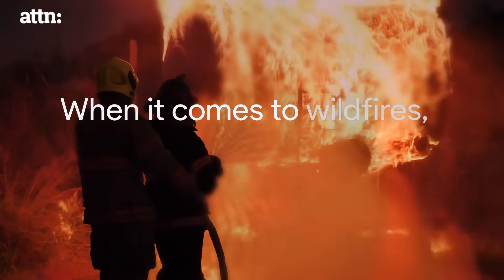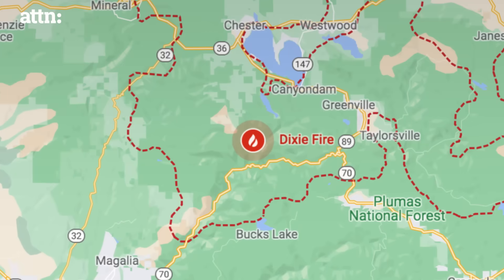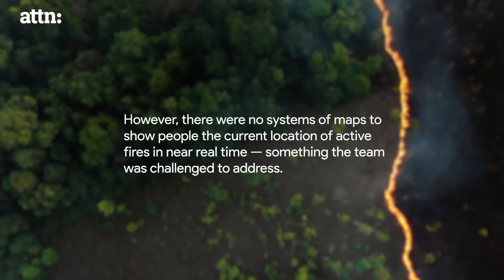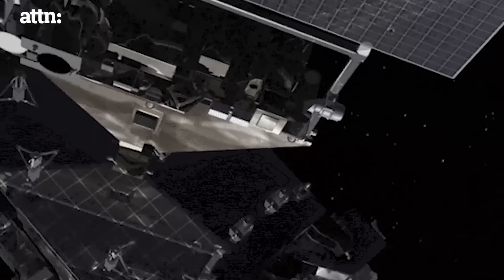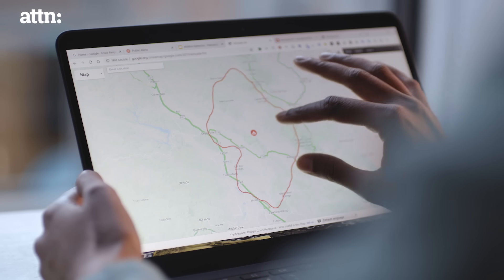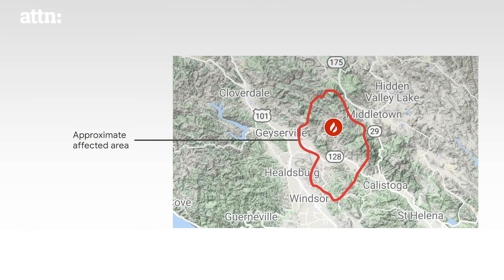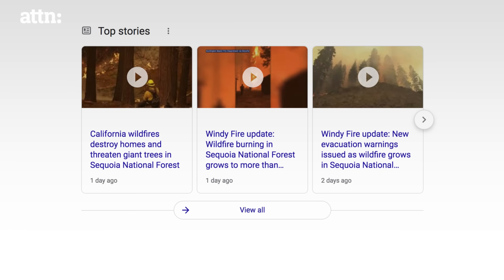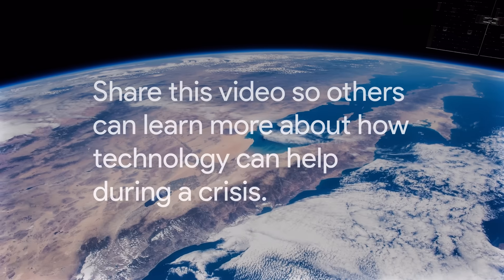Google's Wildfire Boundary Maps: The Origin Story of This Safety Innovation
Meet the team who helped create wildfire boundary maps — a mapping system that shows the approximate location of active wildfires in near real time on Google Search and Maps, helping affected communities get to safety during moments of critical need. Technological innovations like this have the potential to save millions of lives.

ATTN: is a media company that breaks down important societal topics and conversations into digestible, entertaining videos and series across all platforms.